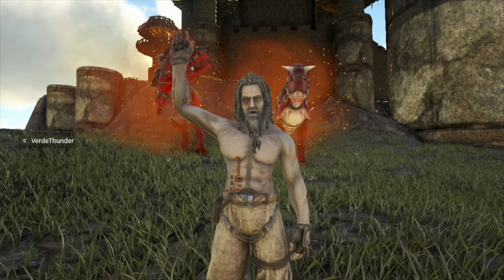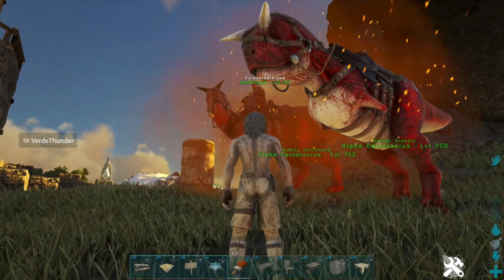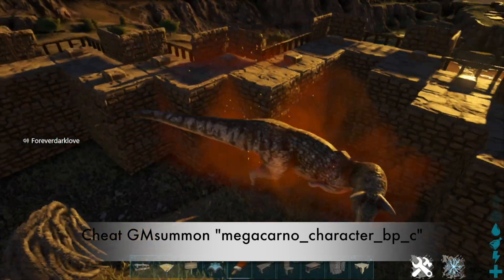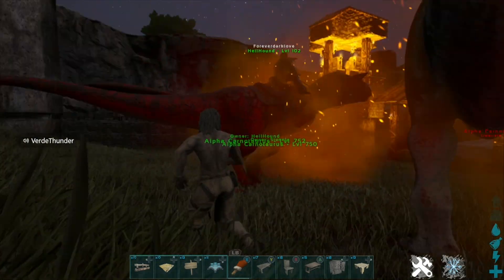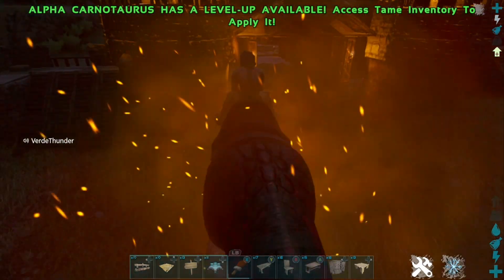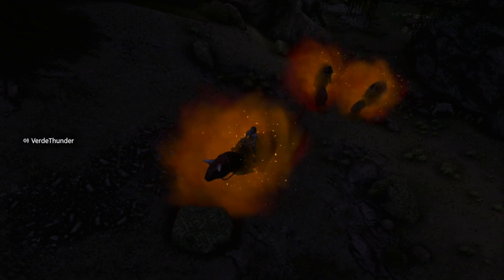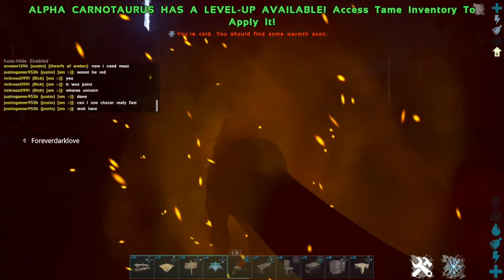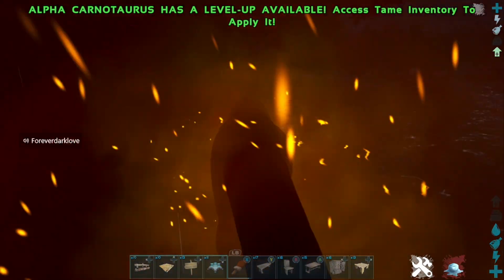Ark | How to Spawn an Alpha Carno w/ Admin commands the SAFE Way!